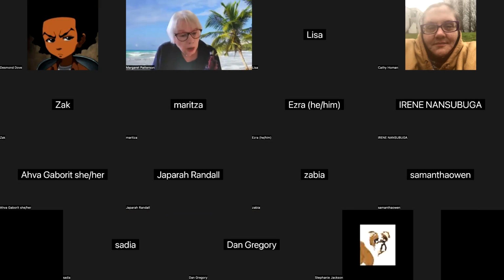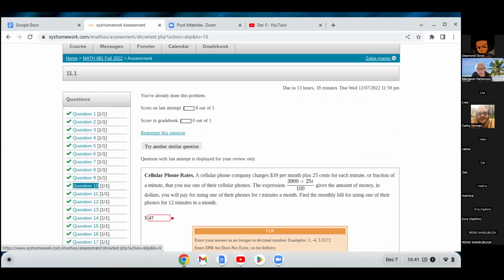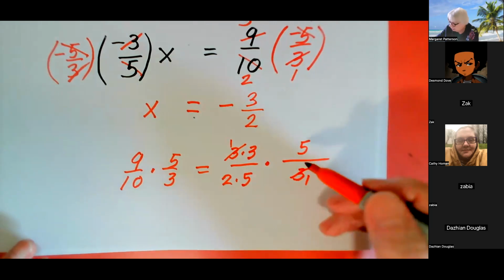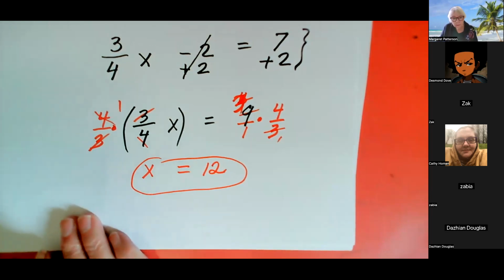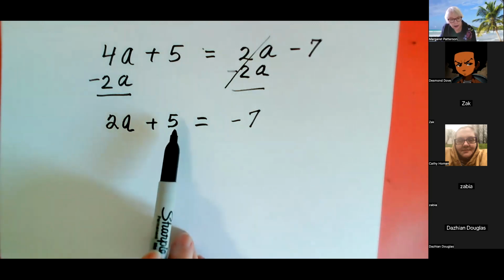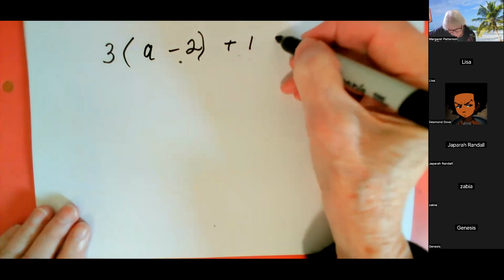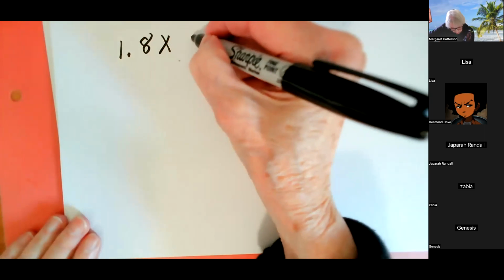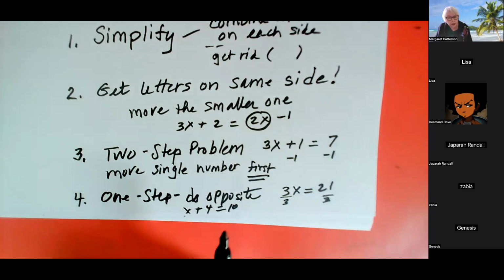Dec 7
11.3 and 11.4